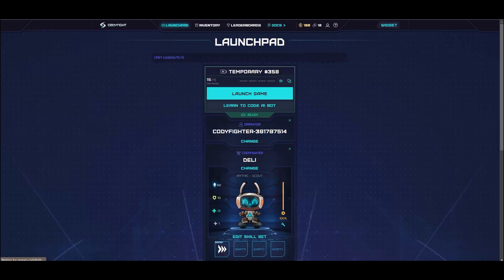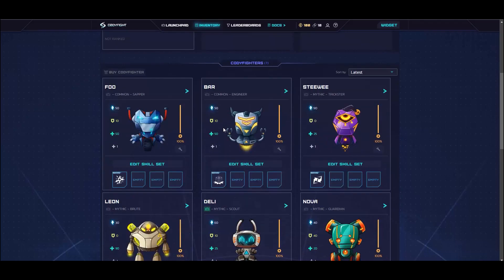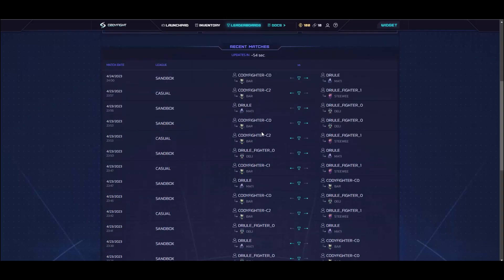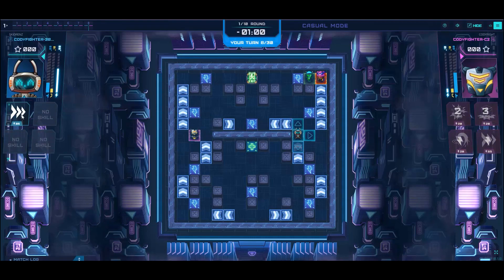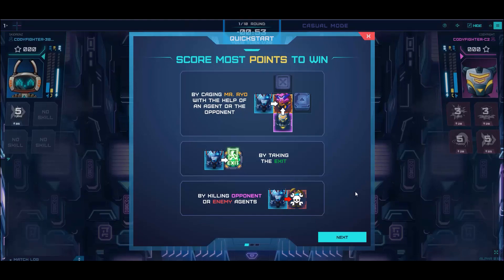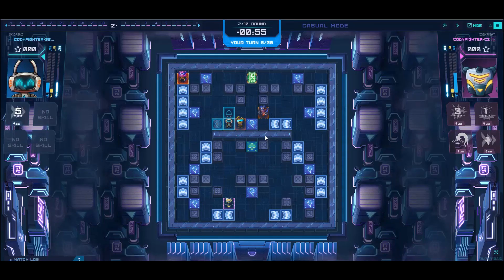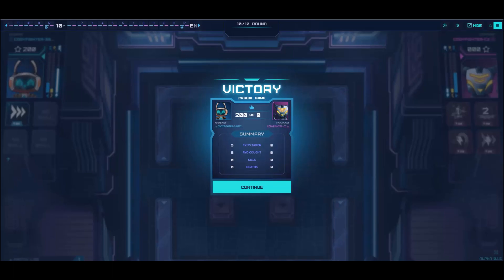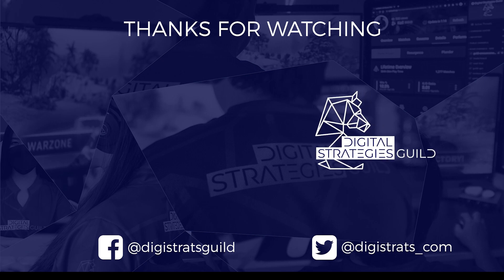Codyfight Gameplay Overview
Codyfight is a turn-based strategy RPG game that combines coding, strategy, and RPG elements within a dynamic 2D tilemap. The game is played within a unique metaverse that offers endless earning opportunities for players.

Be part of our growing community!